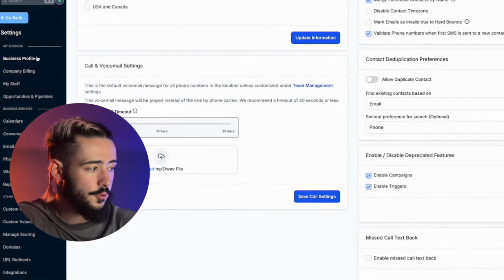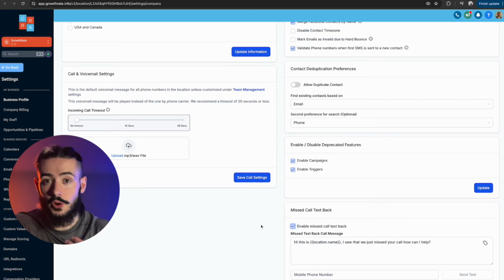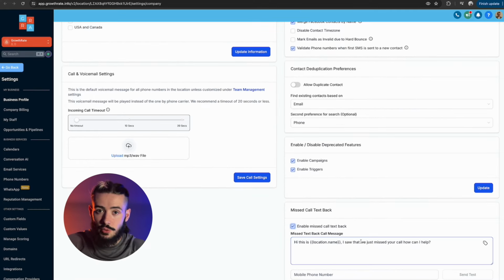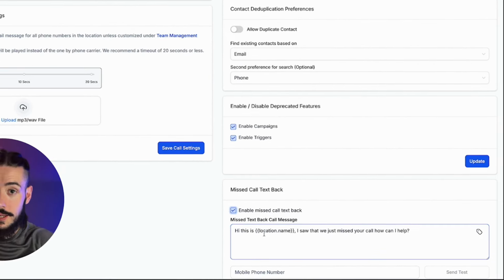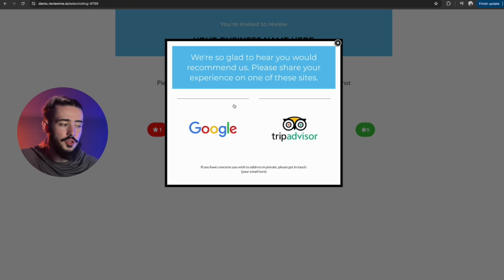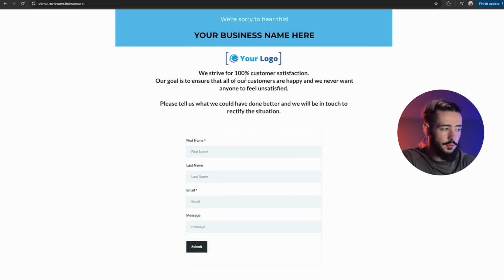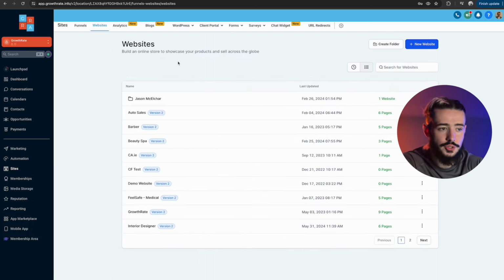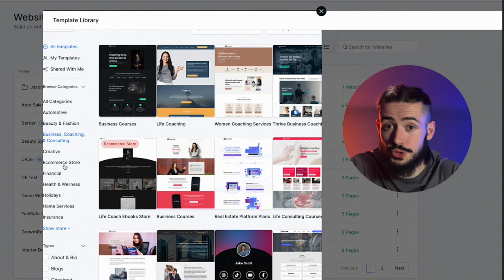The $10k/mo GoHighLevel Features to Sell (Make $300-$500 Per Day)